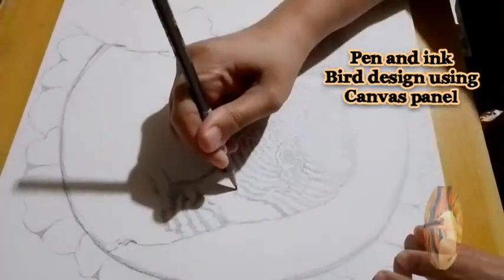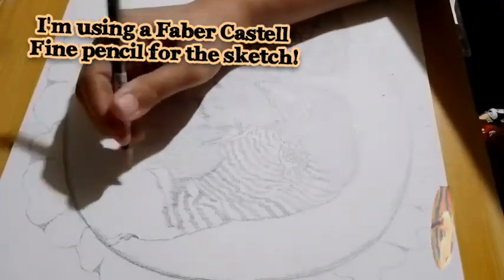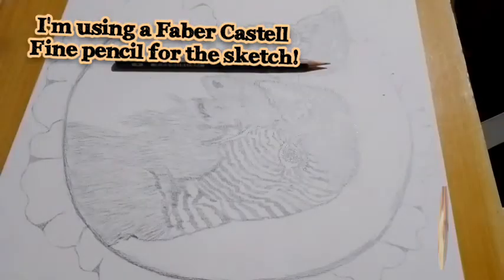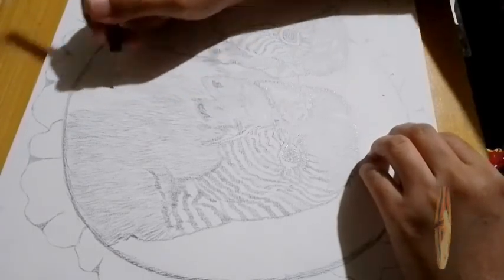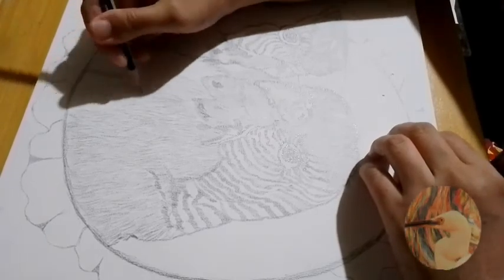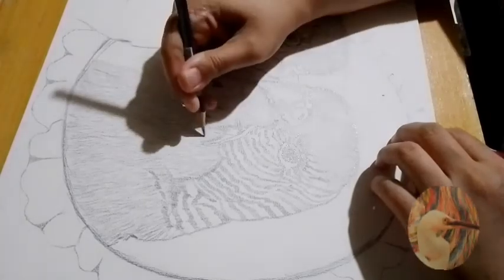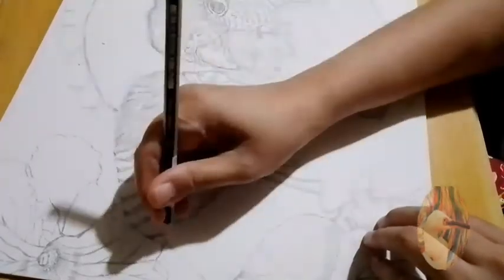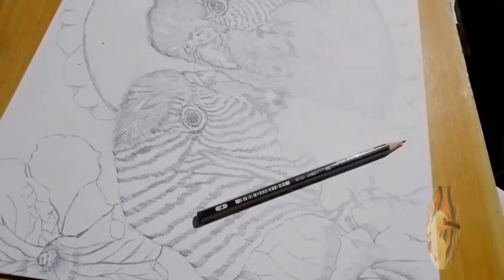Pen and ink in canvas panel in timelaspe 👍🏼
Model my bird Budgie
Medium: Pen and ink
canvas  panel 12x17